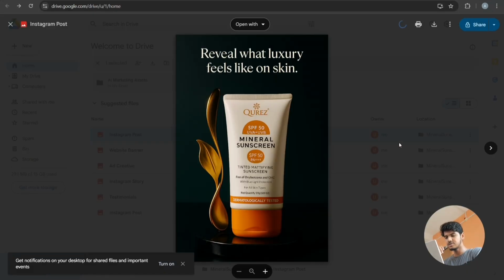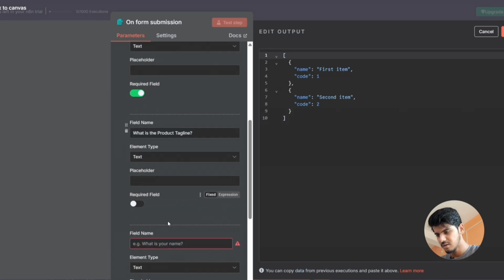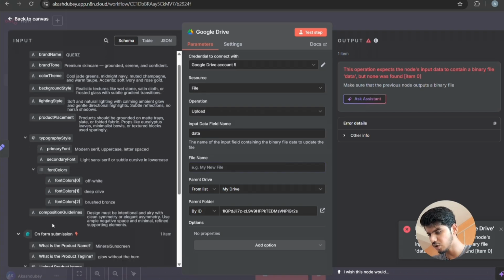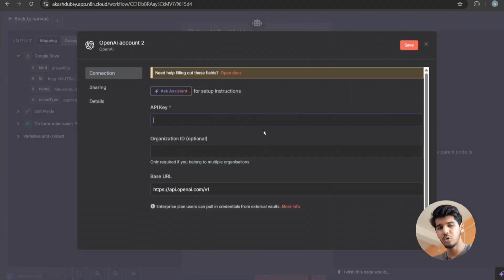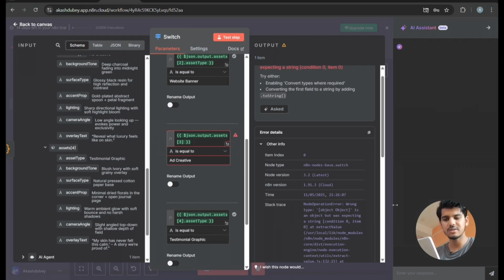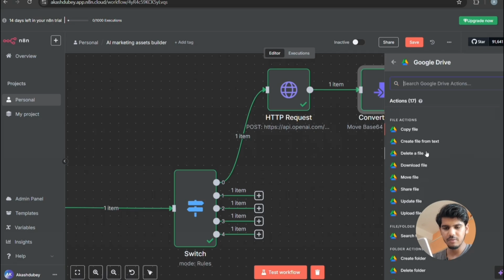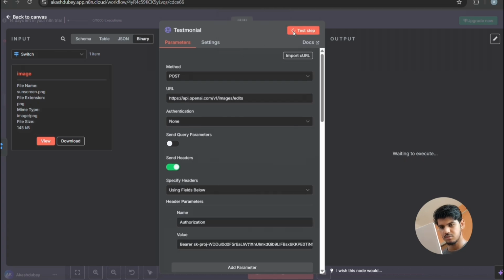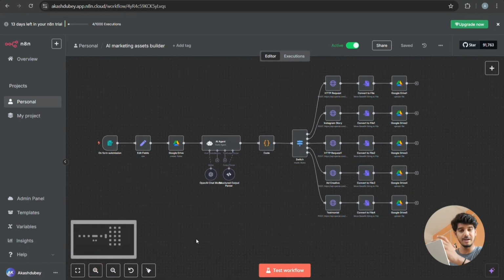This AI Agent Designs Instagram Posts, Stories & Ads in minutes (Free template)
Curious about how the AI Agent works or want to explore it for your brand?

Why watch?
I Built an AI Agent That Creates Brand Assets in Minutes (Posts, Stories, Ads — All Done)

No creative team.
No waiting on designers.
Just premium marketing content auto-generated in seconds.

This AI Agent is built for founders, marketers, and agencies who want:
• Instant IG posts & stories
• Brand-consistent visuals
• Sales-ready ad creatives
• Campaigns without the overhead

00:00 — what we're covering?
01:05 —Working
01:52 — How to Build